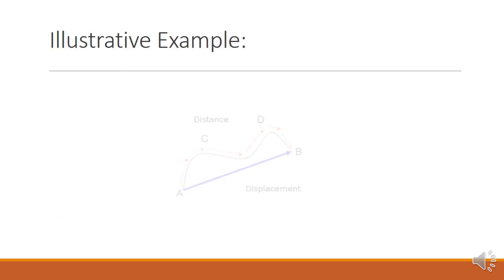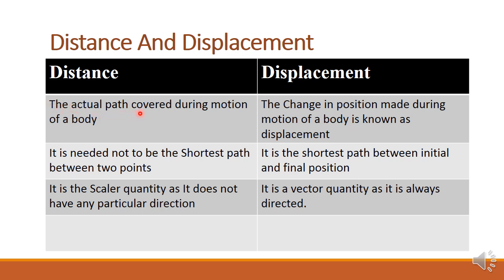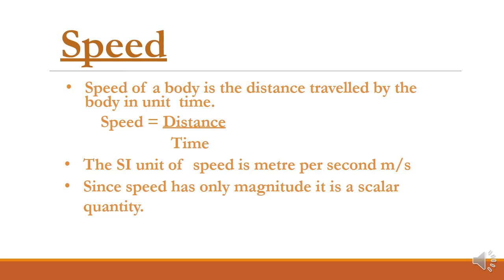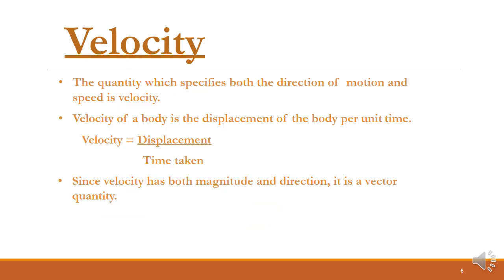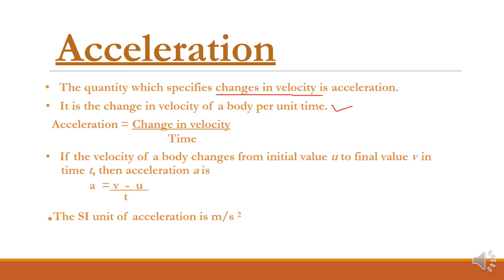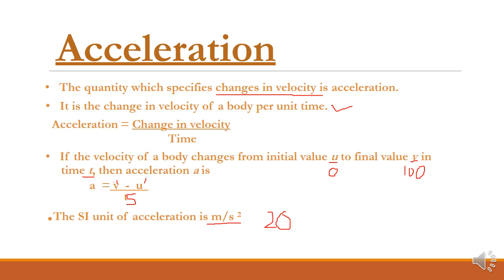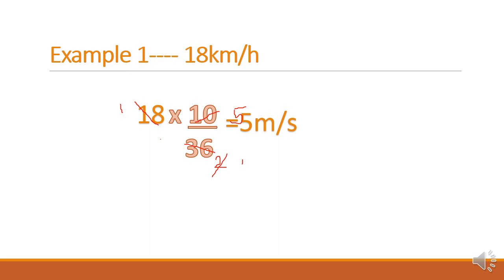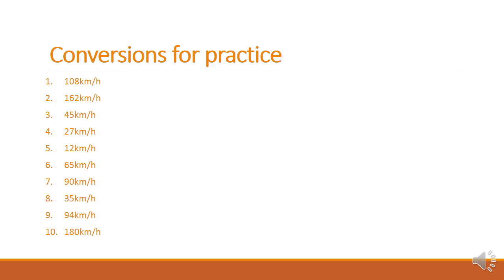Class 9 | Physics | Basics concepts & numericals (part1) | Parth Davda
Other videos of Mr. Parth Davda